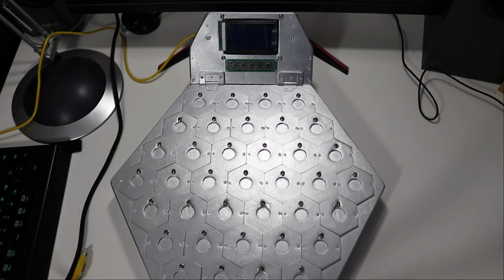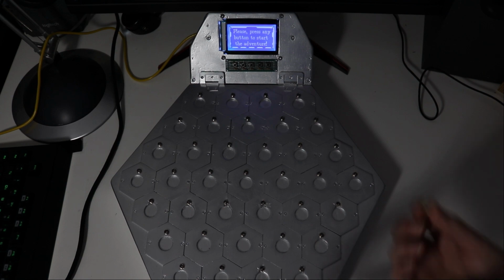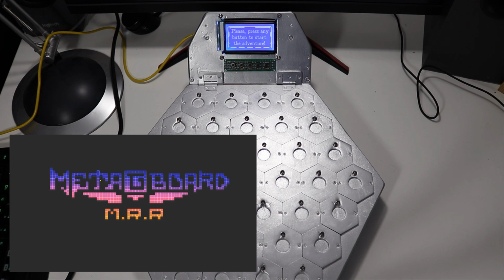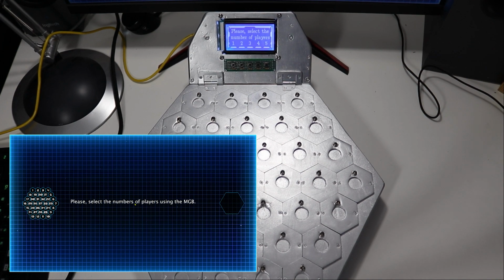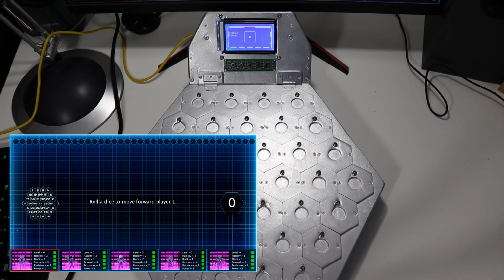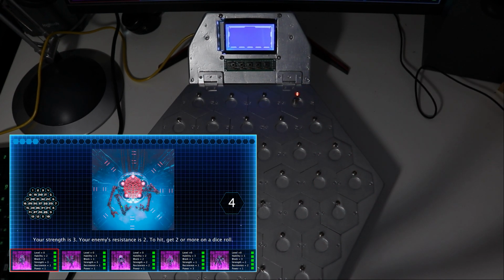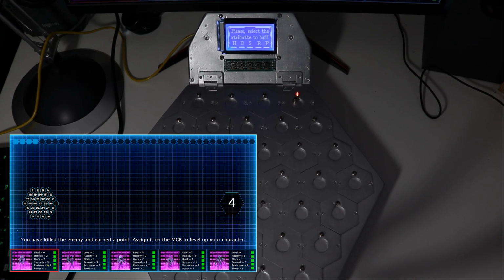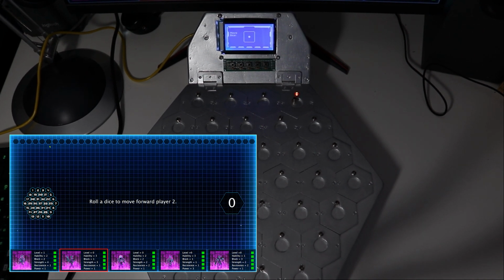MetaGameBoard | Concepto de juego de mesa interactivo + PC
En este video explicativo realizado para la UOC, comento como funciona este prototipo de juego de mesa capaz de ejecutar múltiples juegos usando Arduino con sensores de campos magnéticos, una pantalla con botonera y la ayuda de un PC.